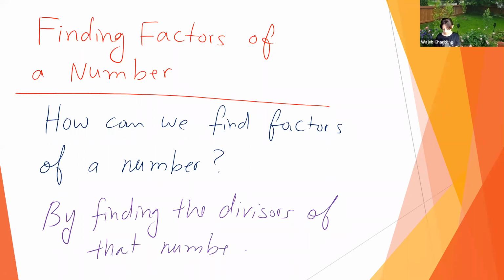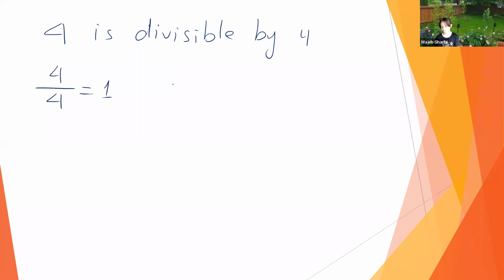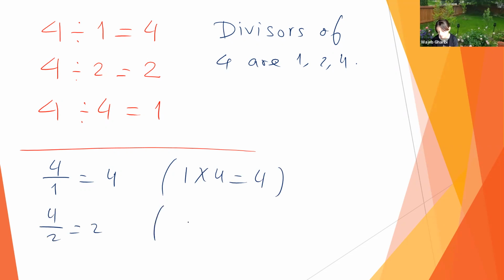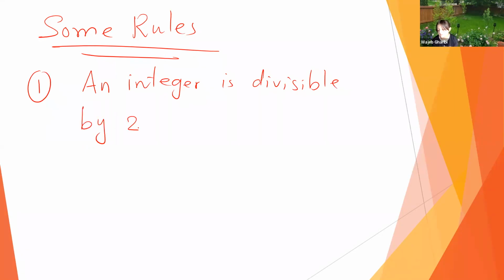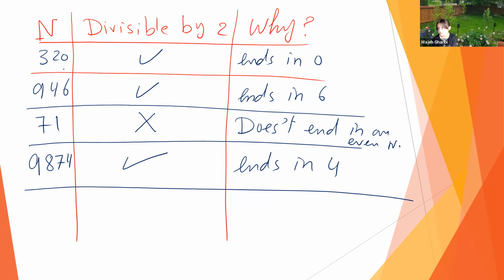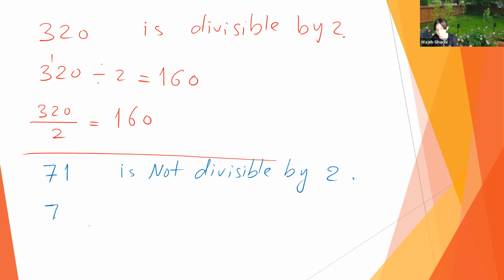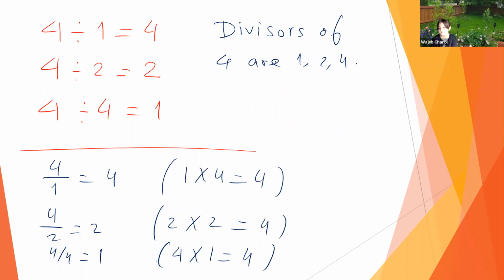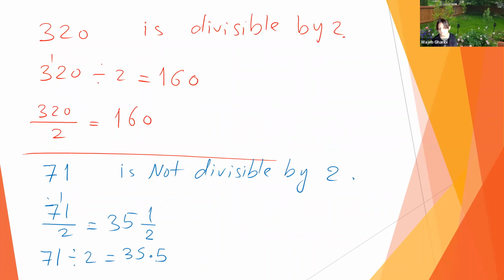6 . Maria Rich Math Channel- Finding Factors of a Number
Maria Rich Math Channel- Finding Factors of a Number